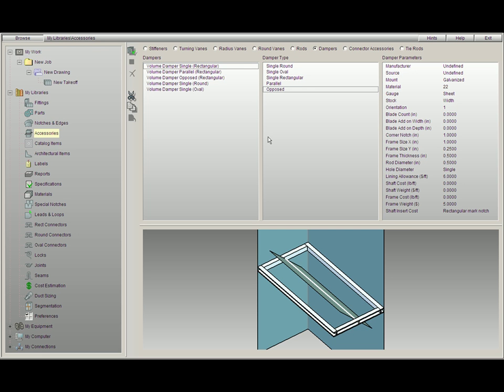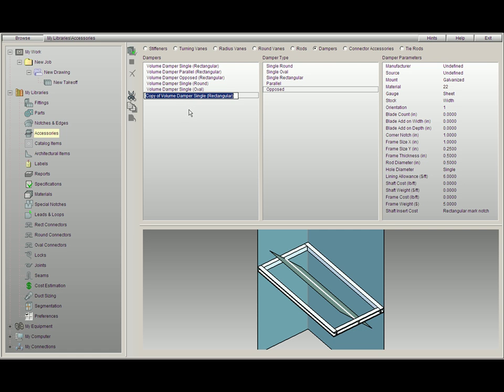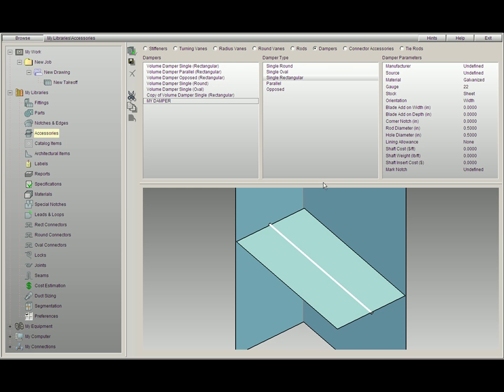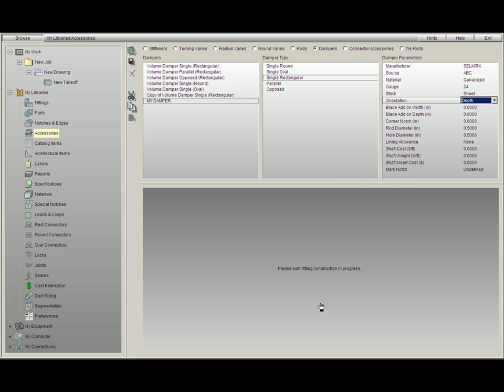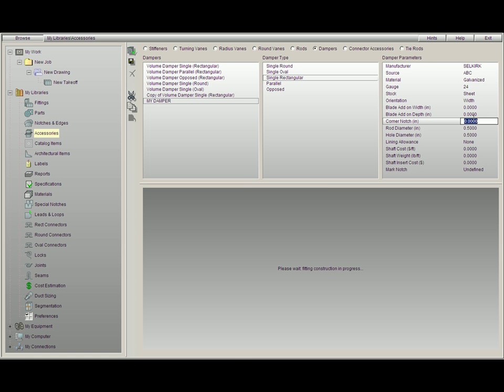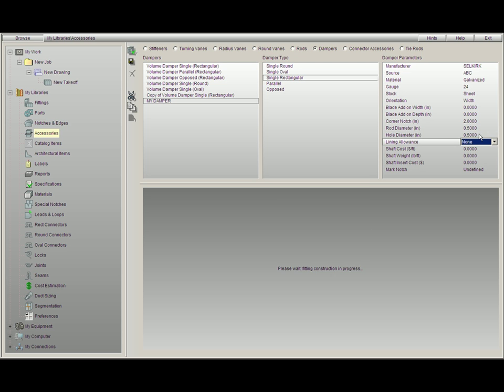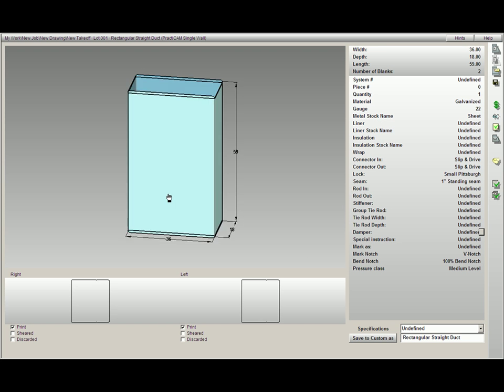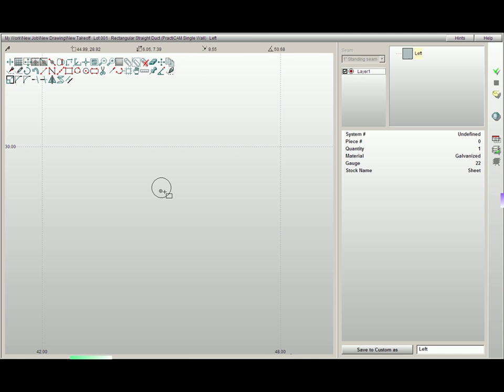06 08 - PractiCAM - How to Create a Damper